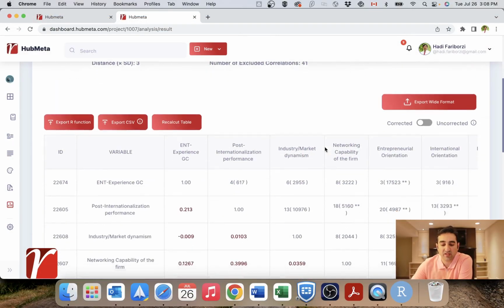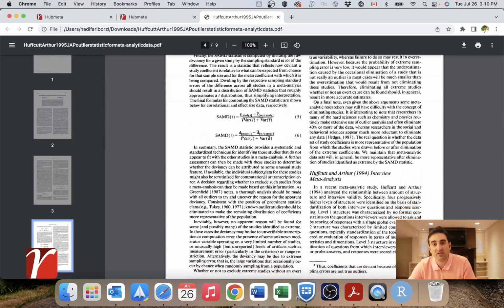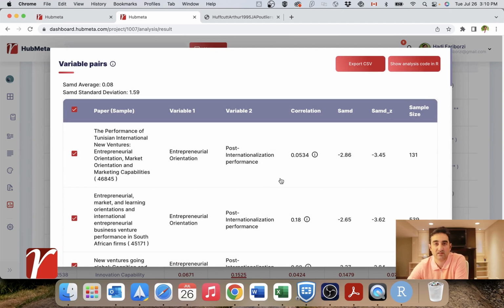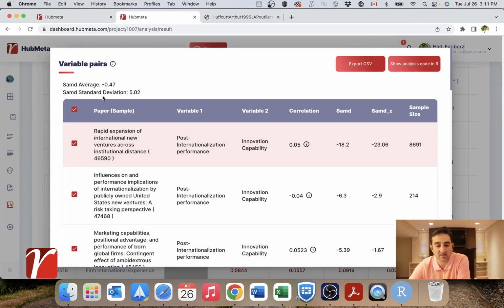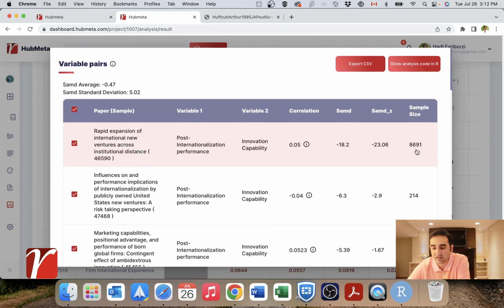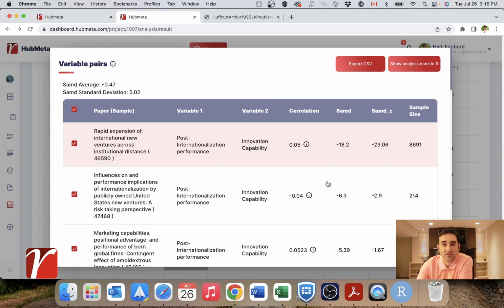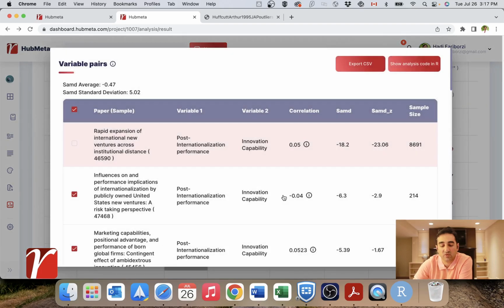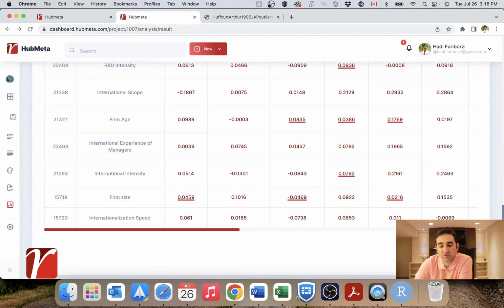7-6 How to do a systematic review or a meta-analysis with HubMeta: Outlier Analysis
Meta-analysis outliers are studies which can influence the results much more significantly than other studies and bias final results. It is important, therefore to detect and handle those outliers. In this video, we will explain what methods for outlier detection and handling are currently implemented in HubMeta and how they work.